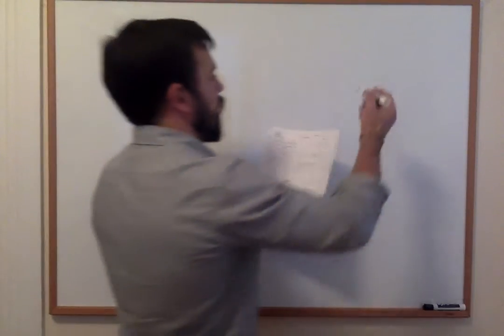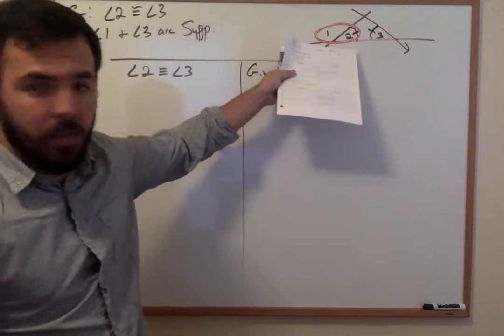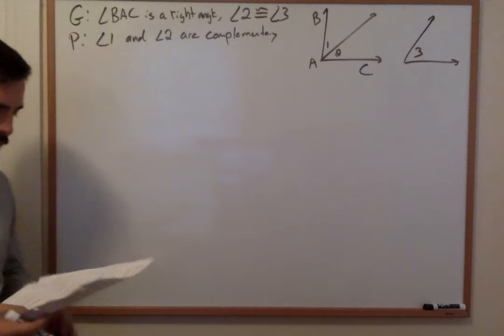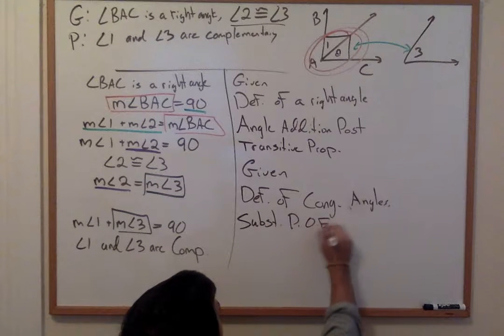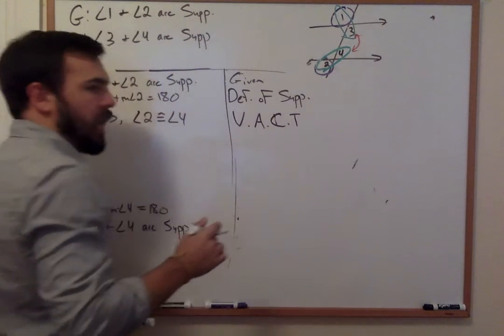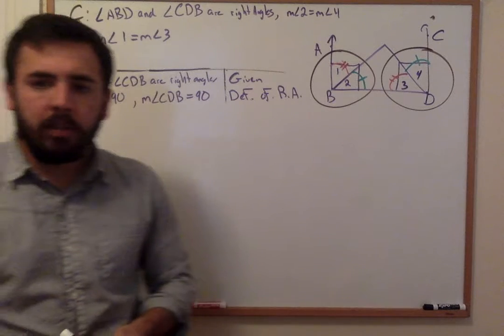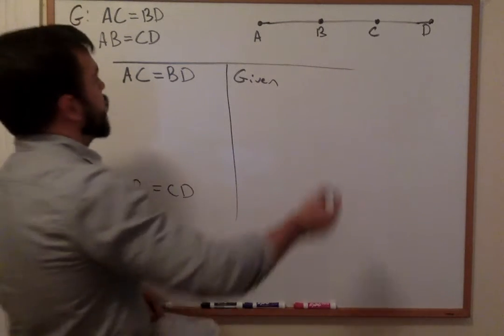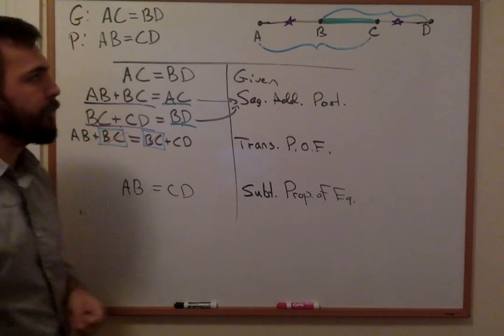Thinking through Two Column Proofs